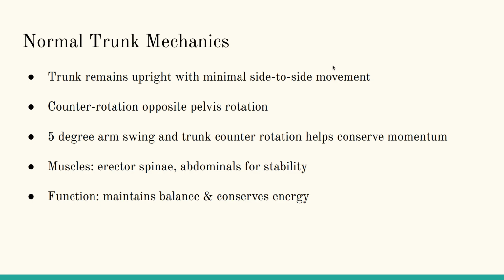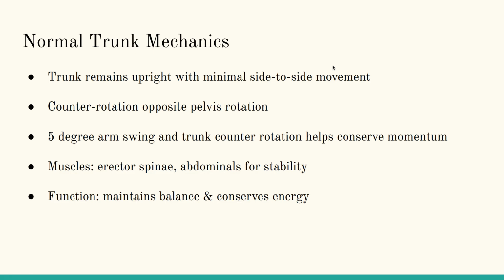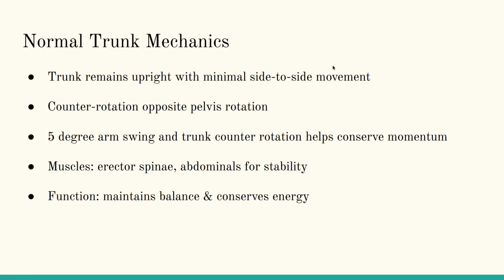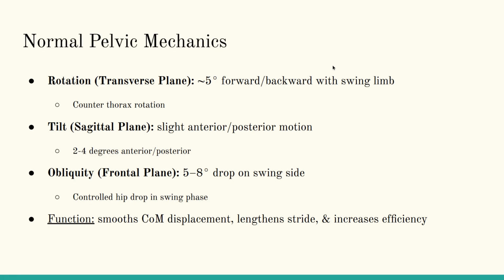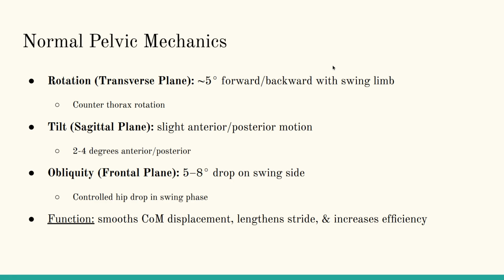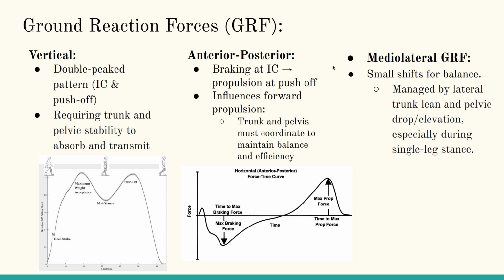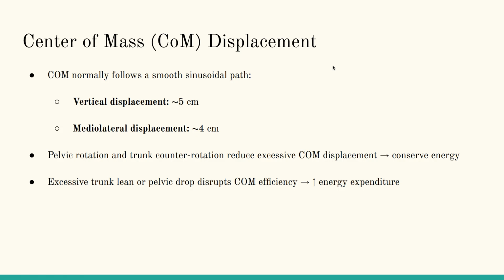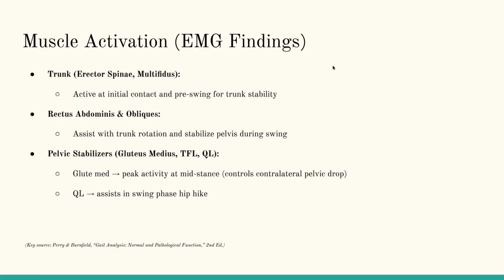Lecture 2 (Trunk/Pelvis): Intro